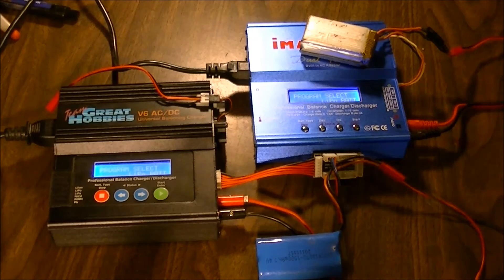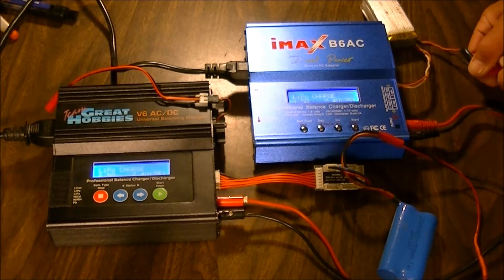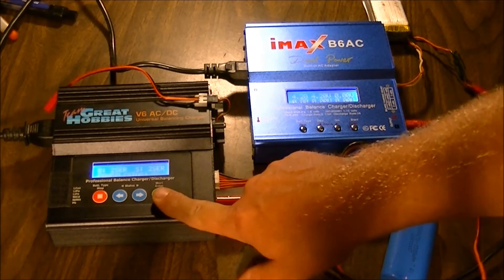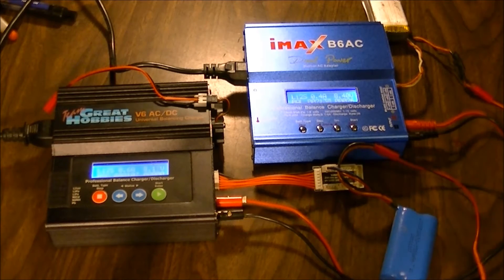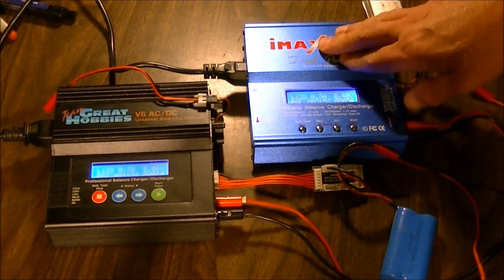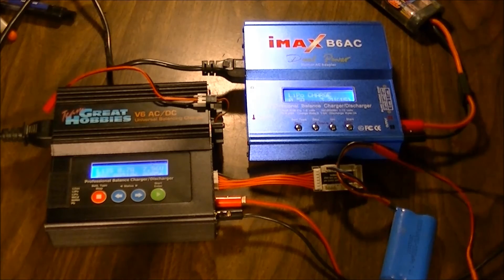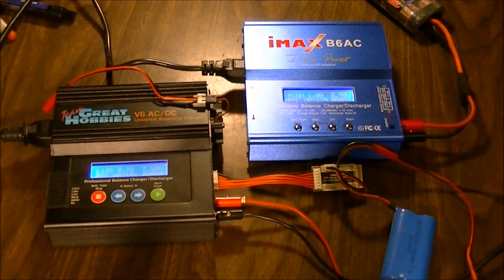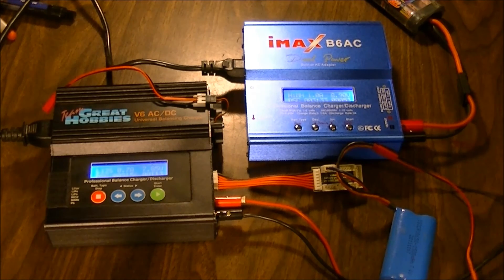Imax B6 And Team Great Hobbies V6 Chargers Basic Features How To Use Them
the basics on how to use these 2 chargers